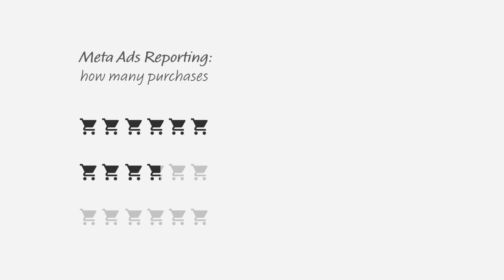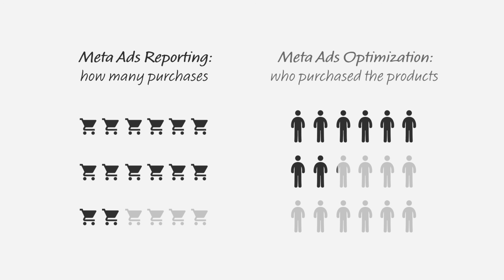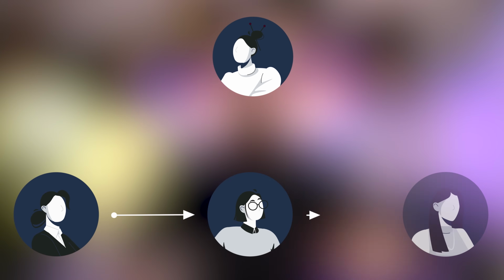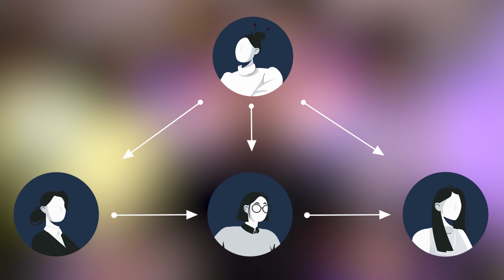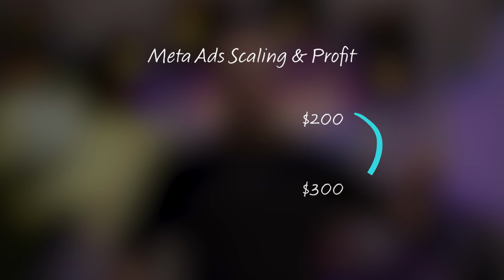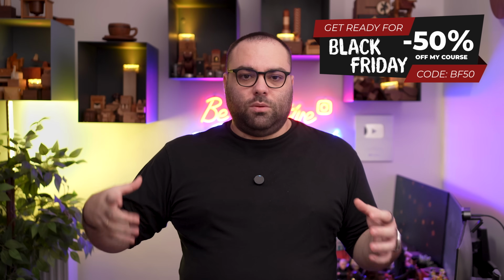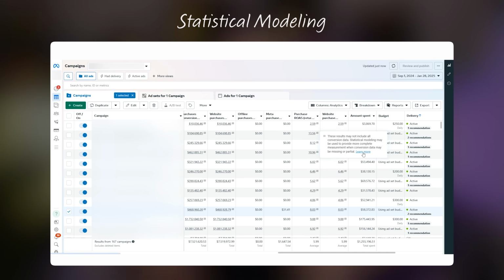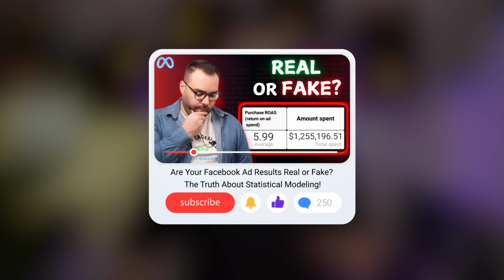Optimization vs Reporting in Meta Ads: What You Must Know!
❗ In today’s video we’re diving into one of the biggest confusions in the Meta ads world: *optimization vs. reporting* - and why mixing them up can seriously _mess with your performance!_

👨🏻‍💻 If you've ever wondered why your *dashboard* says one thing and your *reporting tools* say another, this video is for you.

❓ *The Real Difference Between Reporting and Optimization*
I break down how reporting explains what happened… while optimization drives what should happen next — and why these two should never be treated the same.

🔁 *Double Reporting on the Meta Ads Platform*
We talk about double reporting with pixel and API and when events get deduplicated!

📊 *Meta Ads Reporting Tools (HYROS & Triple Whale)*
Which tool do I prefer? How do I use them? And how much should you actually trust them? (*Hint:* don’t blindly trust any reporting tool… even your favorite one!)

📌 Plus, we cover:

🔷 How to use *multiple data sources* to optimize your Meta ads smarter!
🔷 What *statistical modeling* is and why Meta uses it!
🔷 How to make *the best possible optimization decisions* based on your data!

If you want *better optimization, cleaner reporting, and less confusion,* hit play! This video will save you hours of frustration inside ads manager! 🔥

CHAPTERS

0:00 Meta Ads Reporting vs Meta Ads Optimization
0:41 The Best Meta Ads Course in the World
1:54 Pixel & API Double Reporting
2:34 Reporting & Optimization on the Platform
3:22 Reporting Tools
4:38 How to Use Reporting to Optimize
6:01 Statistical Modeling
7:17 Delayed Reporting & Optimization
8:23 How to Learn More About Meta Ads